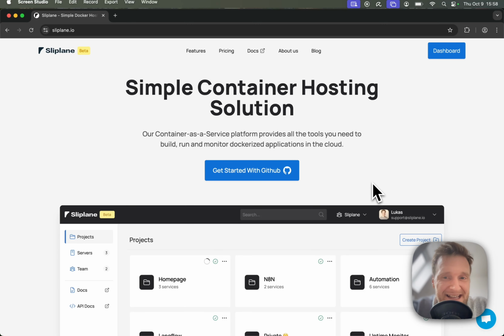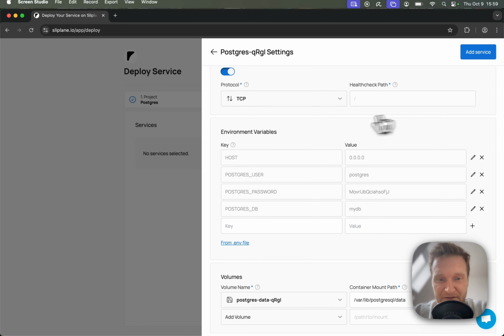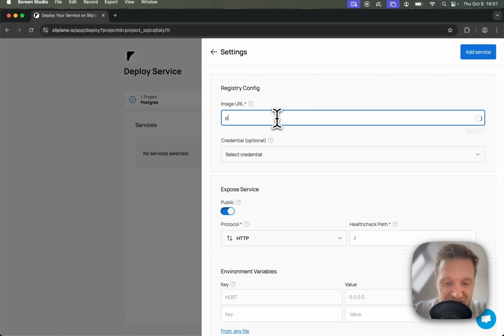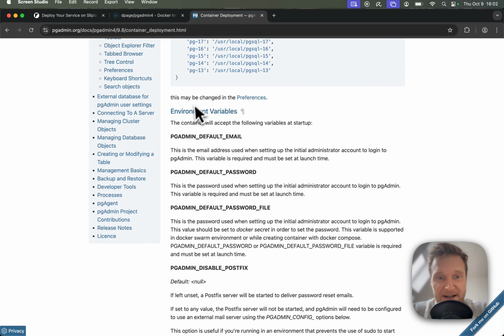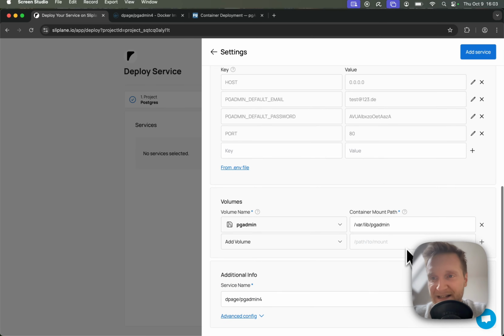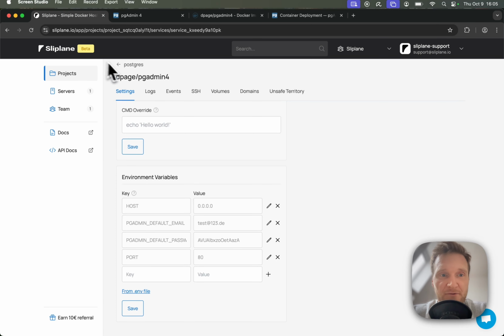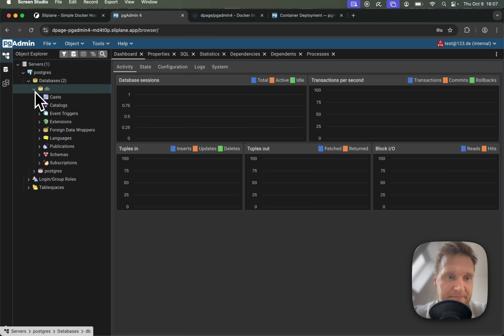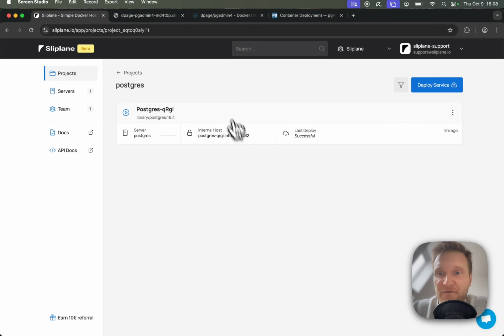How to inspect private PostgreSQL Docker containers? PGAdmin web interface | Sliplane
We'll take a look at how you can inspect a PostgreSQL database that is running inside a Docker container. Connect PG Admin, a graphical UI for your Postgres database.